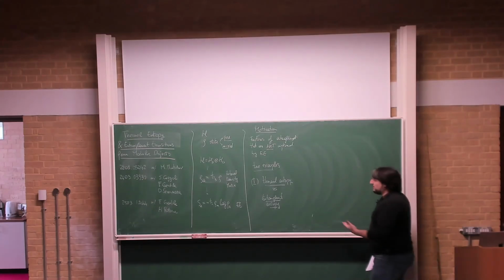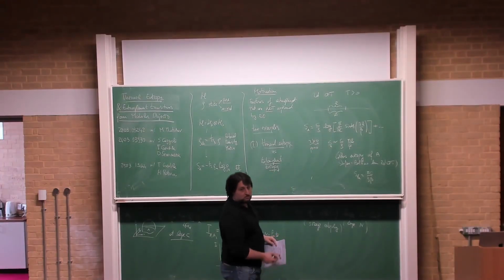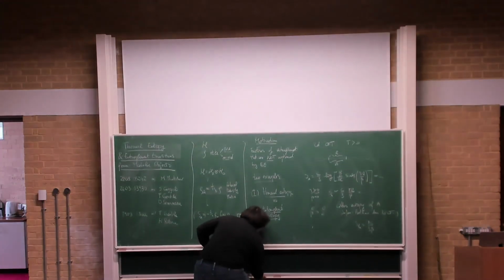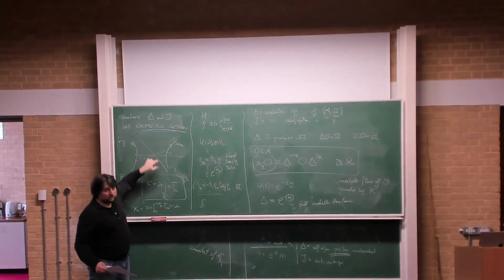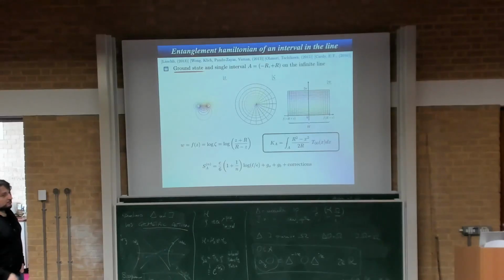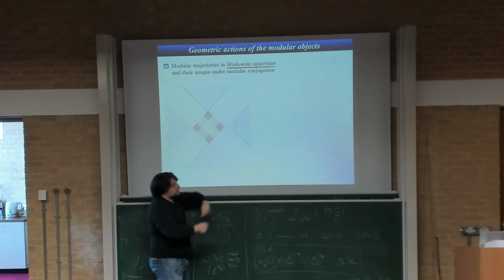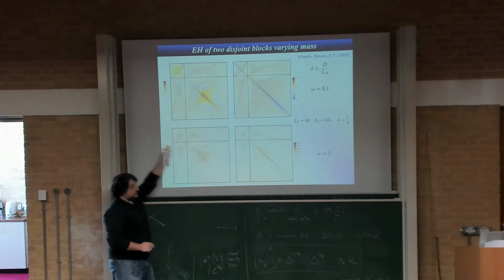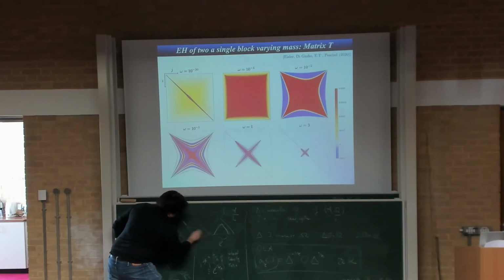Dr. Erik Tonni | Thermal entropy and entanglement transitions from modular objects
Title: Thermal entropy and entanglement transitions from modular objects
Speaker: Dr Erik Tonni (SISSA)
Date: 9th Oct 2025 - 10:00 to 11:30